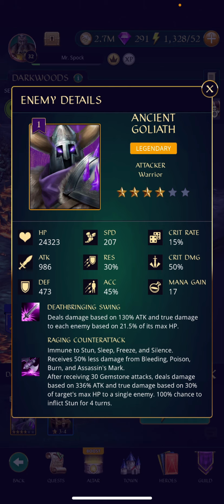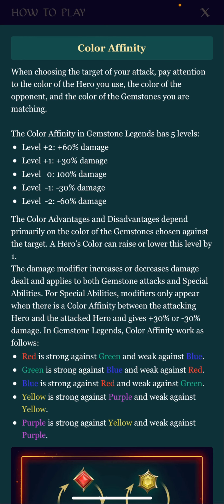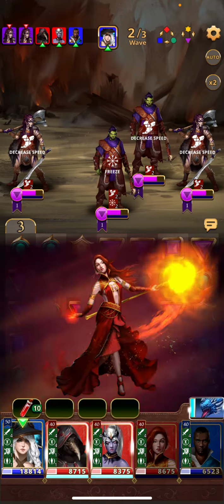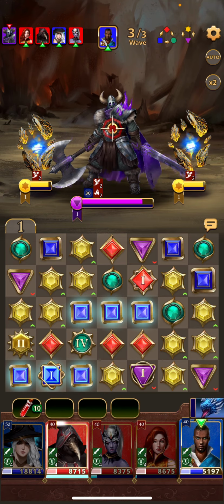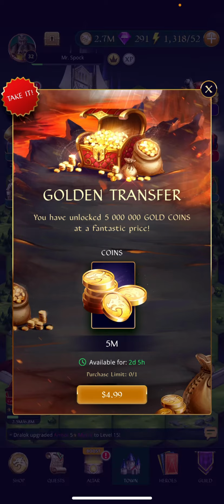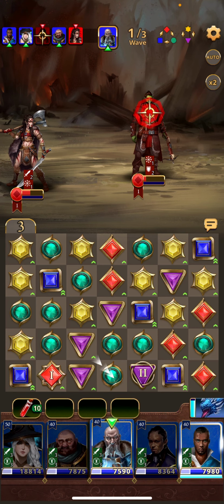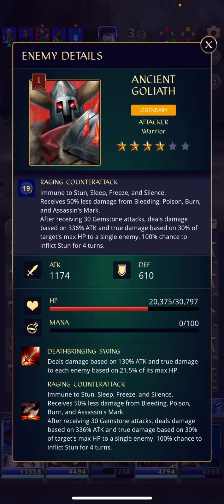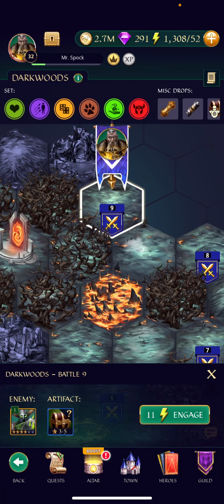Let's play Gemstone Legends: Strategy discussion and gameplay advice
🚨 Code must be entered within 24 hours of installation after completing the tutorial 🚨

Gemstone Legends is a match-3 strategy game similar to Empires and Puzzles but they have worked to improve on a lot of the things that Empires and Puzzles didn't do well. Plus, there is a lot more room for strategy in Gemstone Legends. Use the code above for 50 free summons and see what you think!